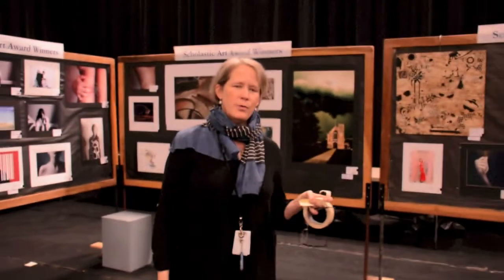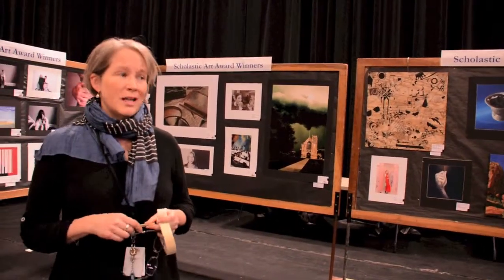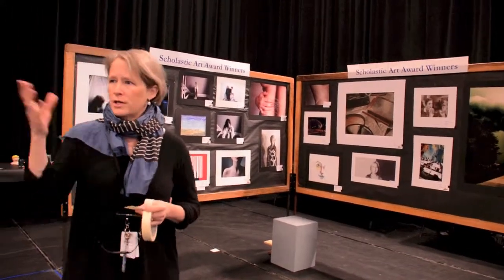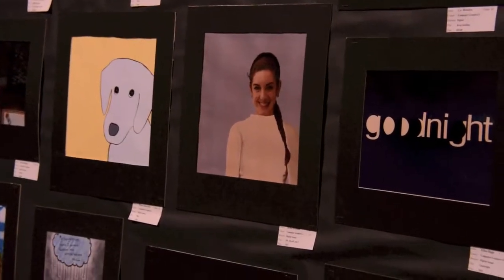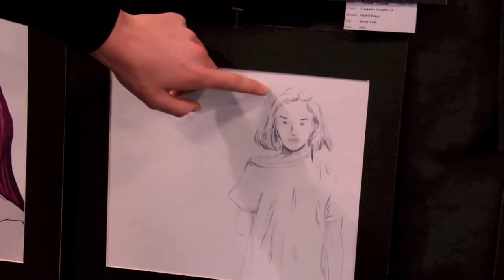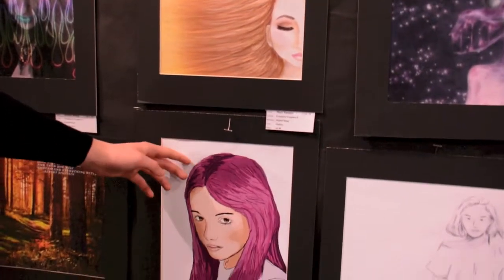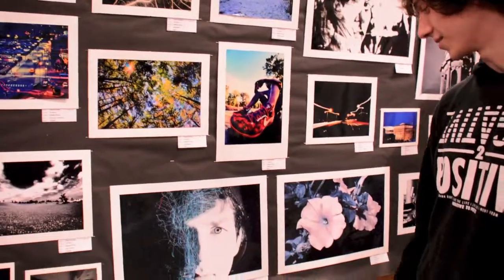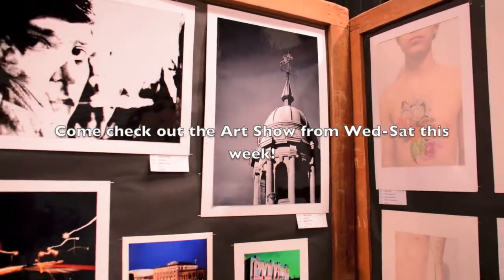Come check out the Art Fest this week at Grosse Pointe South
by Luke Kirtley 15' | Web Director